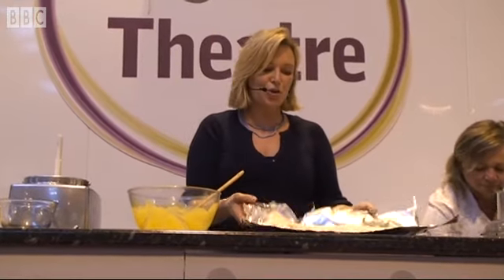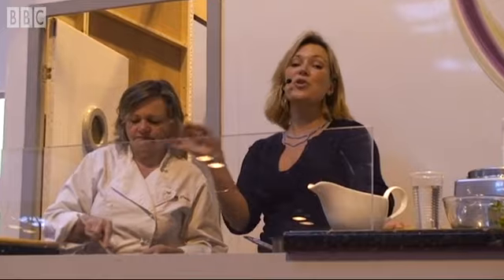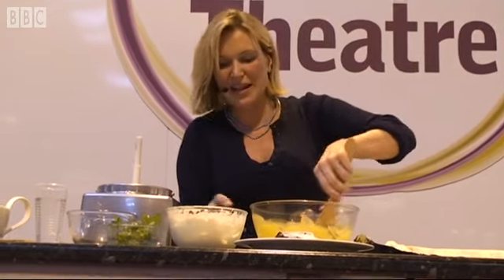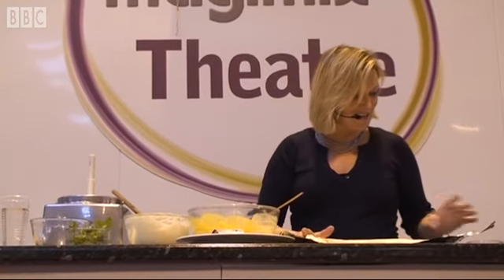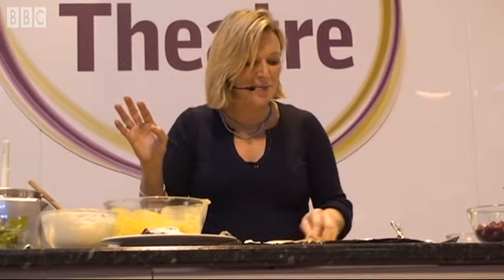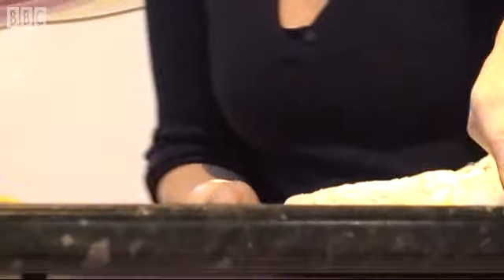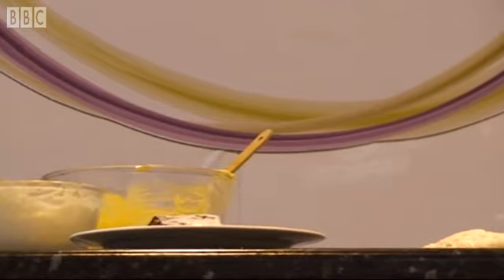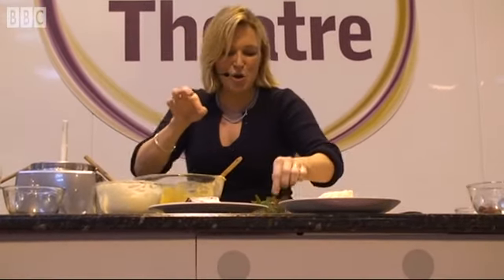Rachel Allen's chocolate sauce - Good Food Live Exclusive - BBC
In this BBC Good Food Live clip, Rachel Allen reveals her recipe for a tasty chocolate sauce.